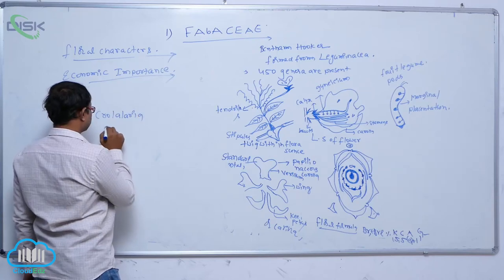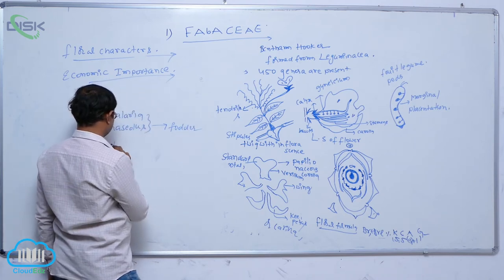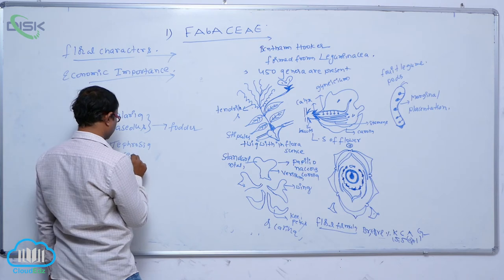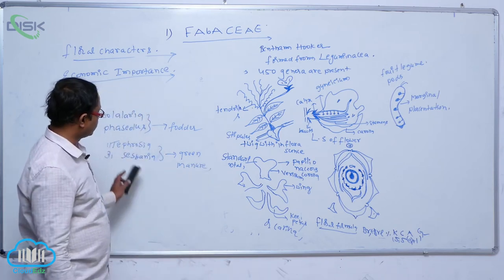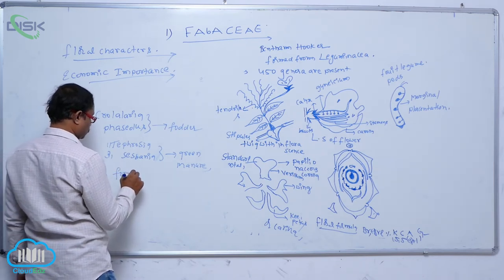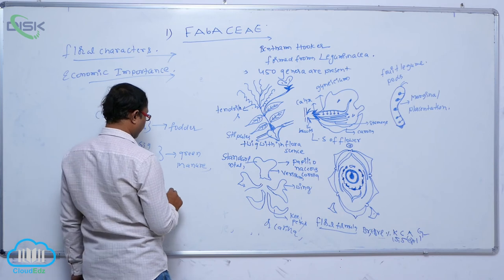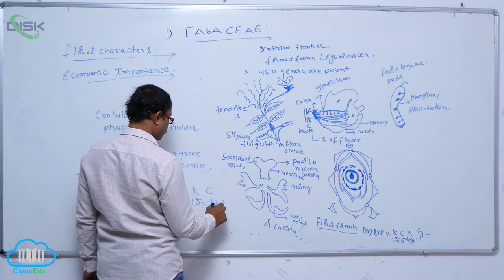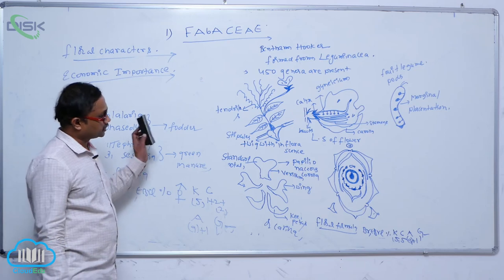DESCRIPTION OF SOME IMPORTANT FAMILIES || FABACEAE 7 || Disk Telangana